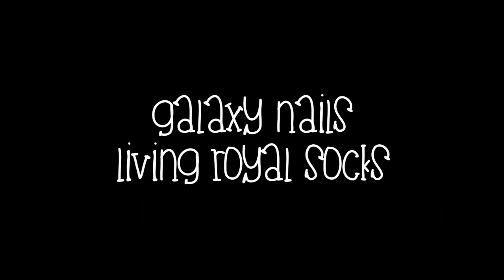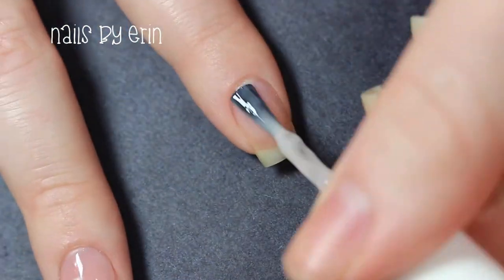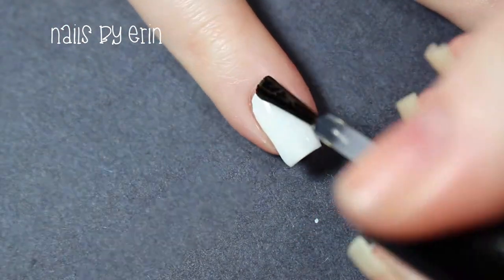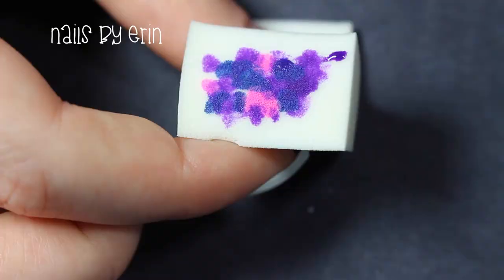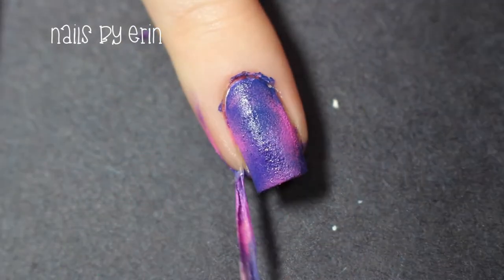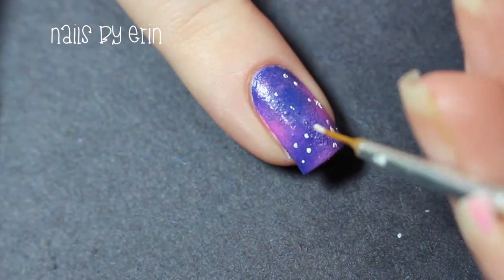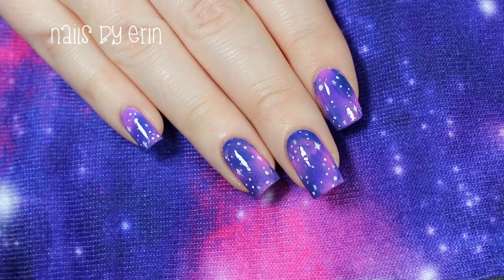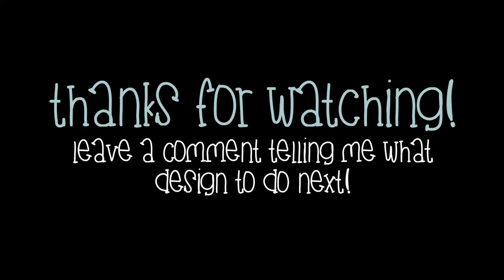Galaxy Nails | Living Royal Socks | NailsByErin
Hi everyone! I was recently sent some awesome new socks from Living Royal and I just had to match my nails to them. These nails are inspired by the pattern on their knee-high galaxy socks!

PRODUCTS USED:
Essie "All the Wave"
Color Club "Peppermint Twist"
Salon Perfect "A Royal Affair"